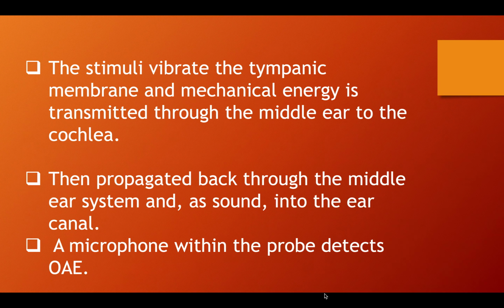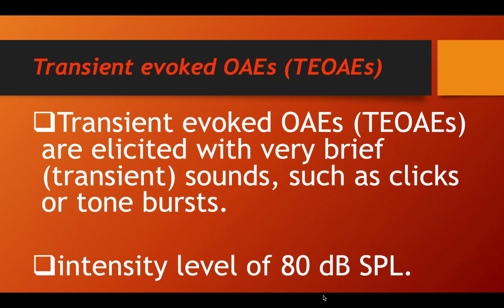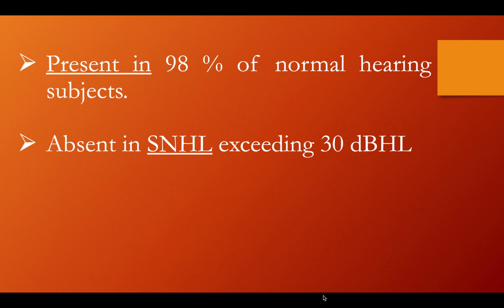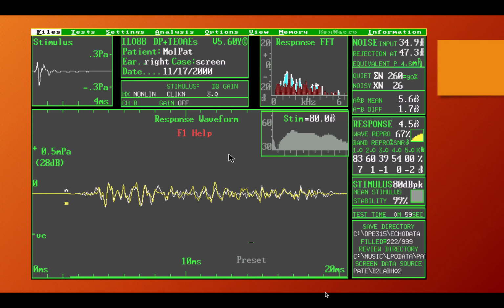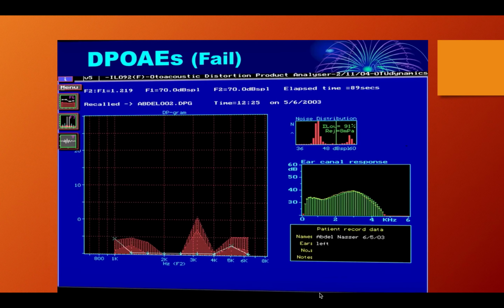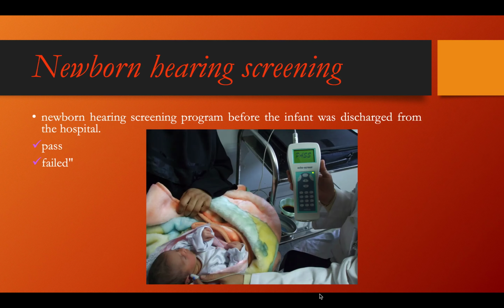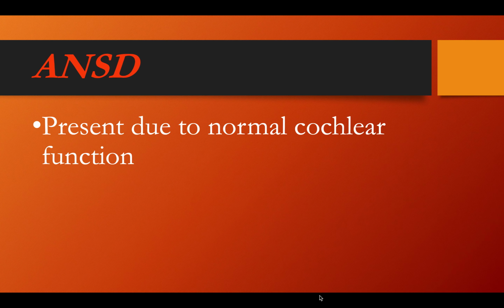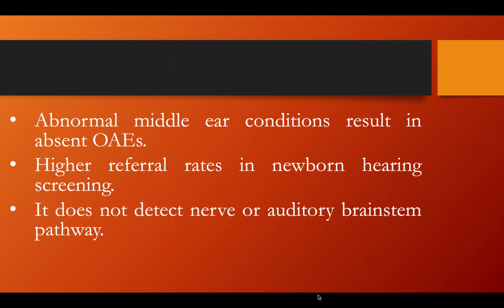How to do and to read Otoacoustic emission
otoacoustic emissions reflect the activity of an intact cochlea